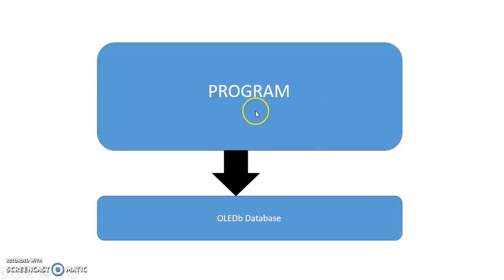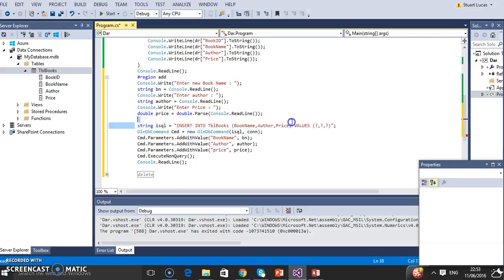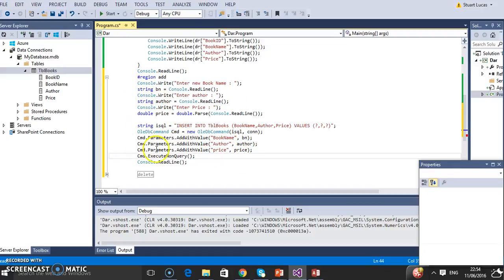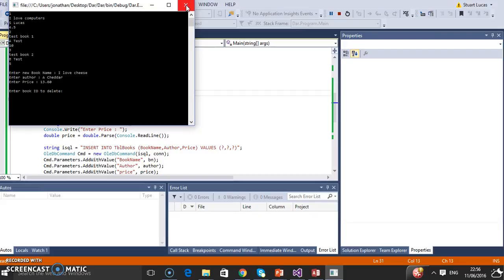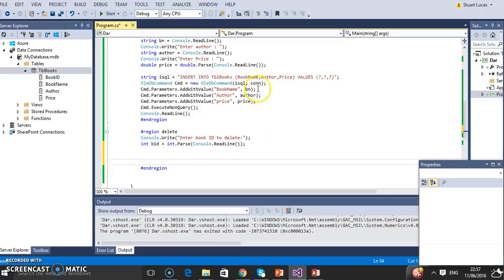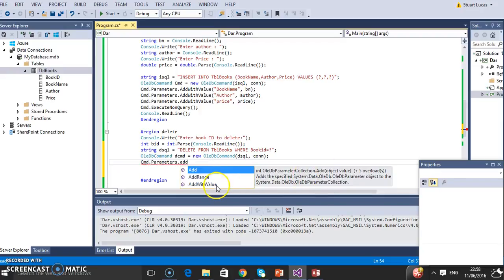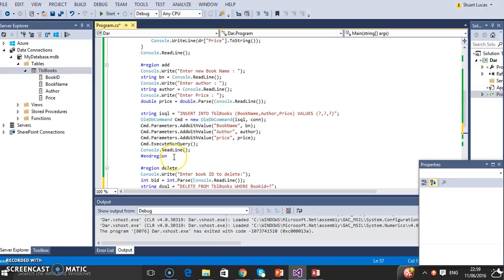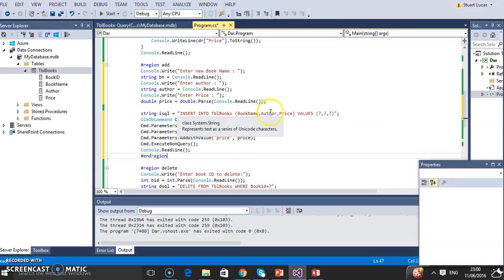part4 - Changing data on a database